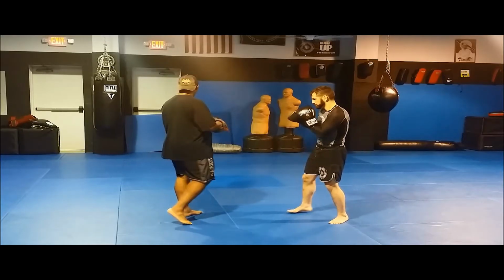High Volume Low Impact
Explaining the benefits of training in the high volume low impact mode.
Using the catch drill, one can develop a base game that will help define
the overall MMA game of a fighter.  Rather than haphazardly piece together elements of arts we strive to understand basic movements in relation to themselves.  The residual benefits include coordination, time management, engagement, and relaxation.